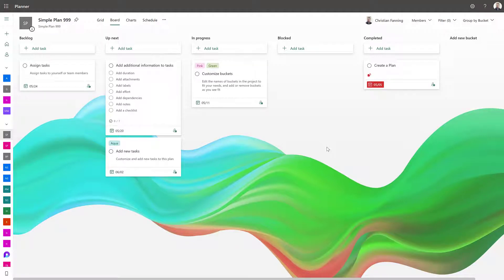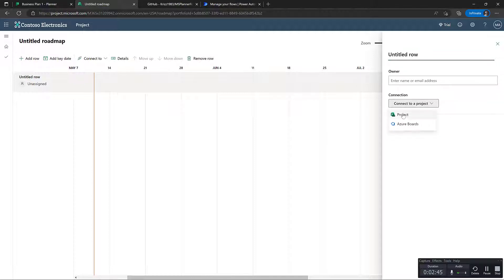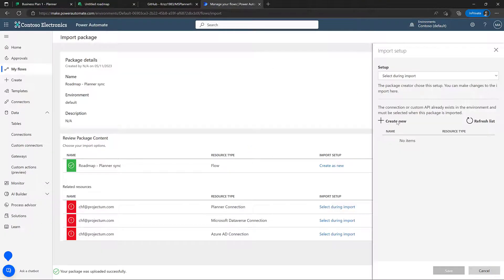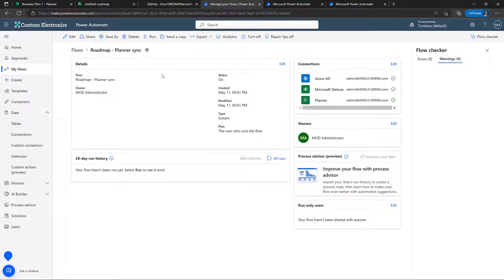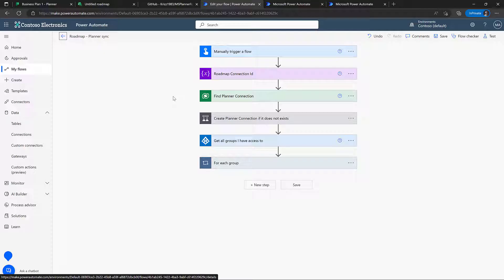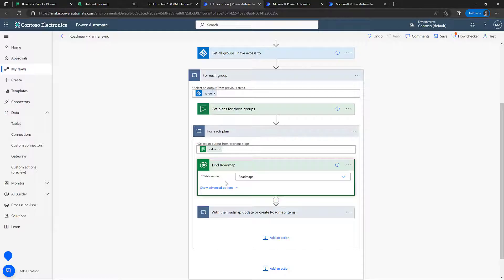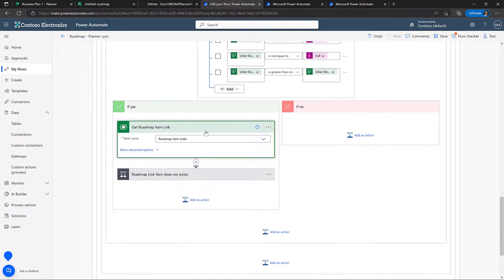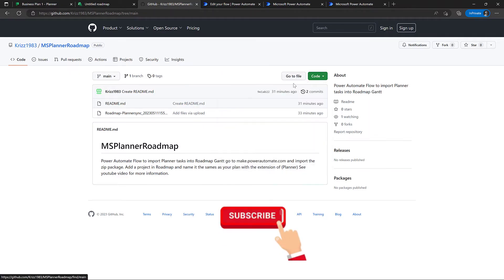Learn How to Seamlessly Connect Microsoft Planner and Roadmap to create Beautiful Gantt Charts 👍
In this video, you will learn how to take your project management to the next level by seamlessly connecting Microsoft Planner with a Roadmap Gantt Chart. You'll discover how to link tasks from your Planner board to a Gantt chart and easily visualize your project timeline. By the end of this tutorial, you'll have all the tools you need to streamline your project management process and keep your team on track towards success. Whether you're a seasoned project manager or new to the field, this video is a must-watch for anyone looking to improve their project management skills.